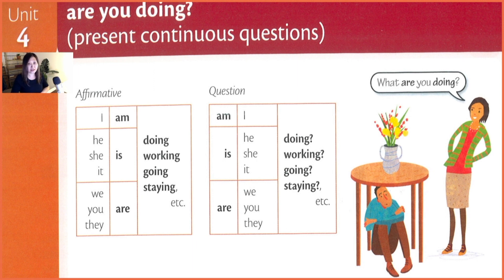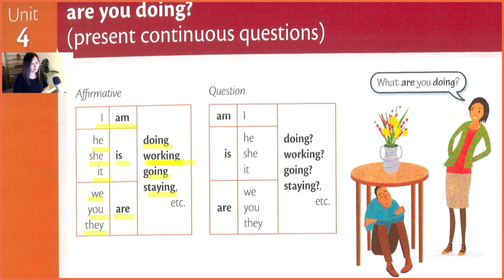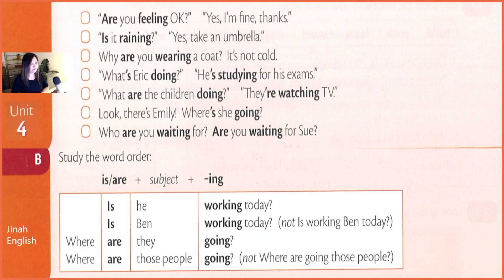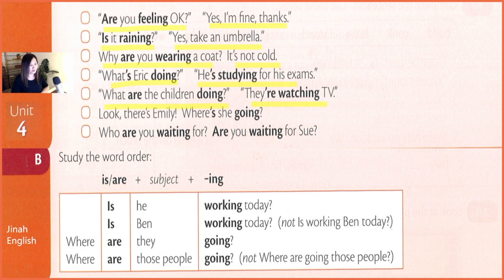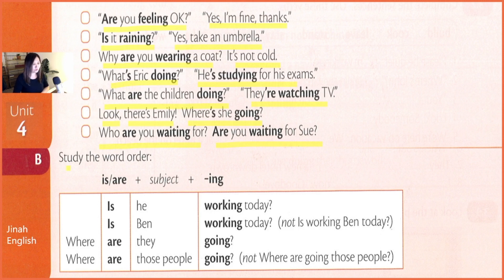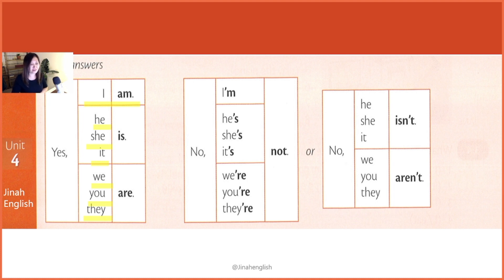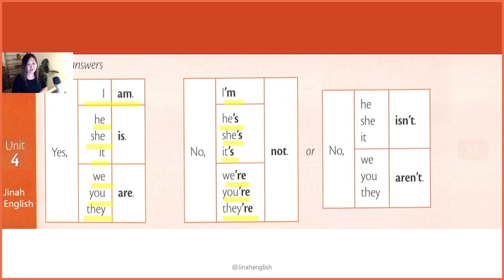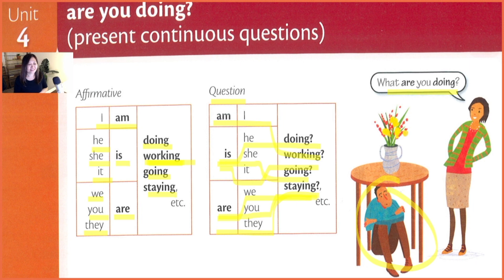Basic Grammar in Use - Unit 4 [audios] Listen and speak [듣고 읽기 연습]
✘This video is made for students who want to improve learners listening, pronunciation, and speaking. I hope this video is helpful for you.

✘ 본 영상은 Basic Grammar in Use에 있는 예문을 영어문장을 듣고 따라 읽기를 할 수 있도록 구성했습니다.
도움이 되시길 바랍니다.

✘ I N S T A G R A M:  @JinahEnglish
✘ F A C E B O O K